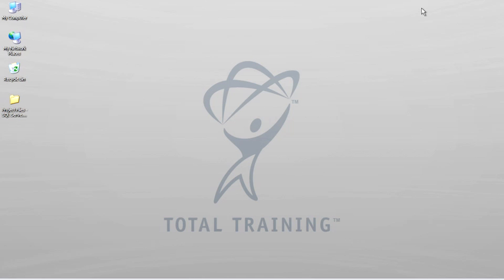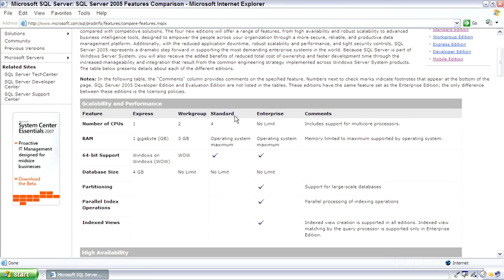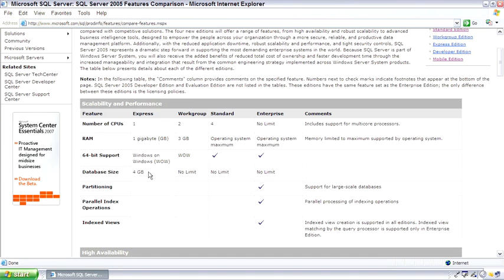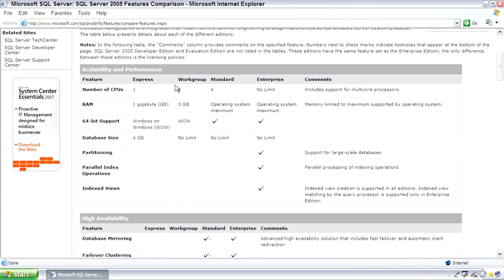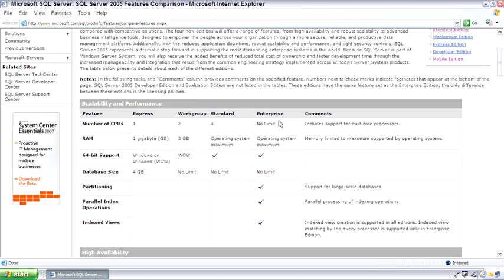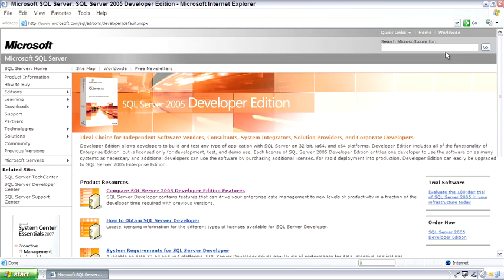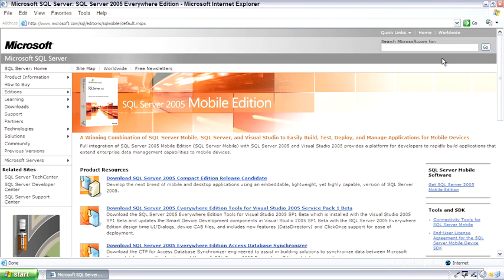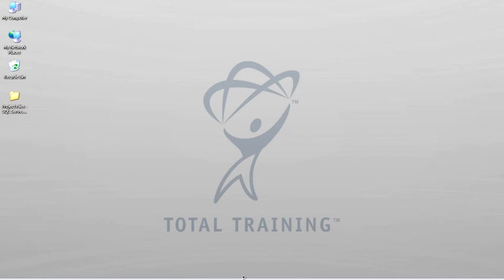3. Selecting an Addition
3. Selecting an Addition